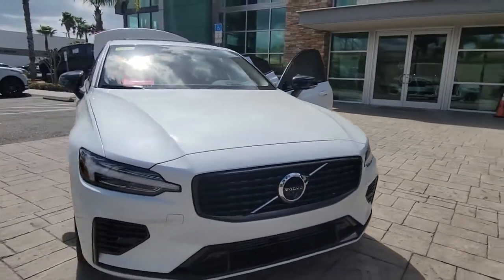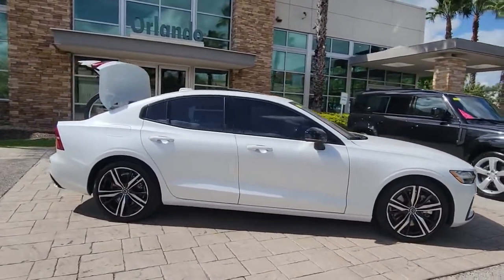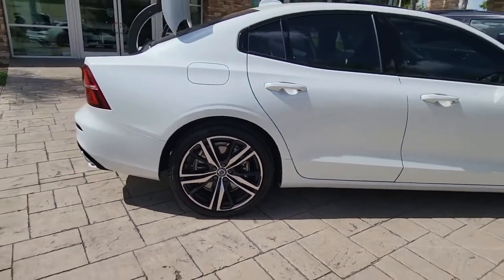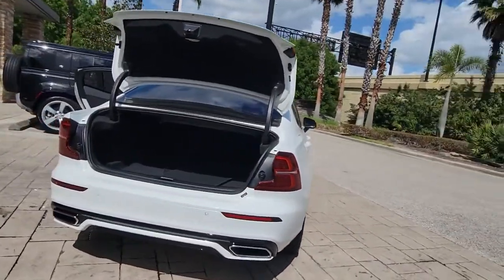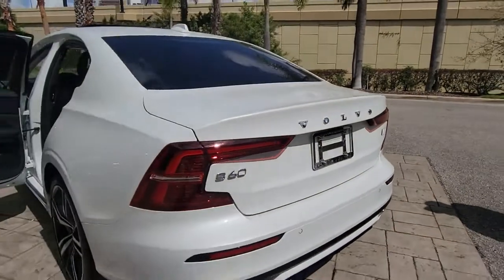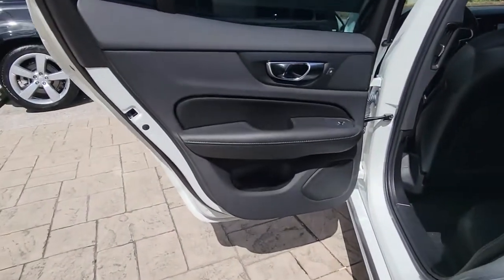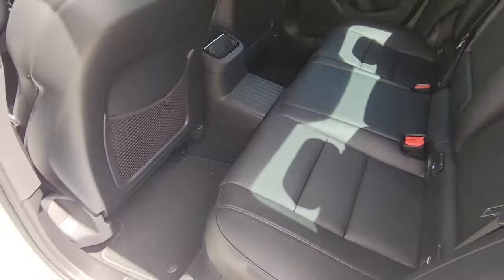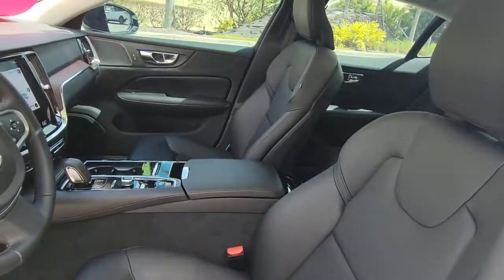2021 Volvo S60 Winter Park, Clermont, Sanford, Daytona, Apopka, FL MG123264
Used 2021 Volvo S60
2021 Volvo S60 R-Design Expression - Stock#: MG123264 - VIN#: 7JRBR0FZ7MG123264

199 S Lake Destiny Dr

2021 VOLVO S60 RECHARGE PLUG-IN HYBRID T8 R-DESIGN EXPRESSION-CRYSTAL WHITE-CHARCOAL LEATHER INTERIOR-2.0L SUPER & TURBO CHARGED DIRECT INJECT ENGINE W/ 400HP & 472 LB FT TORQUE-PREMIUM PACKAGE $1,700-ADVANCED PACKAGE $1,900-METALLIC PAINT $695-POLESTAR $1,295-HARMON KARDON PREMIUM SOUND $800-19 5 TRIPLE SPOKE MATT BLACK DIAMOND CUT WHEELS $800-CLEAN CARFAX-ONE OWNER!!! COME CHECK OUT THIS RARE CAR!!!